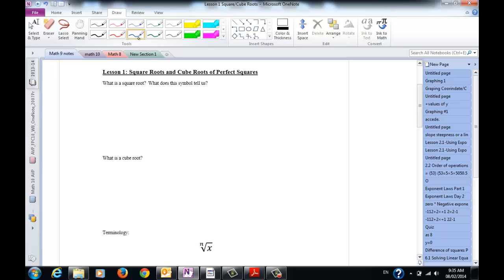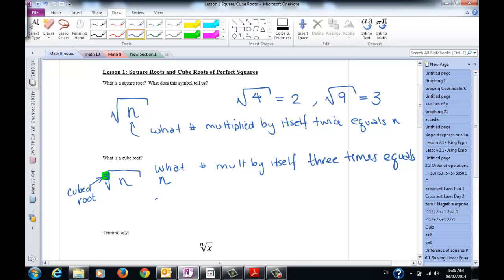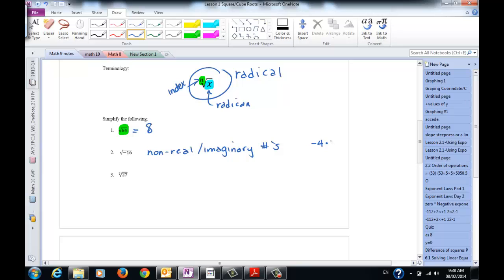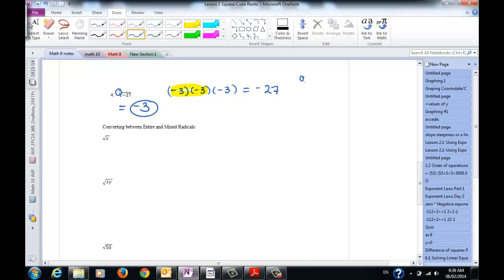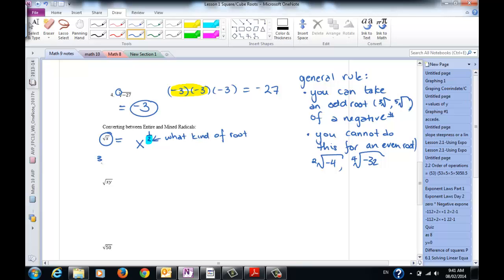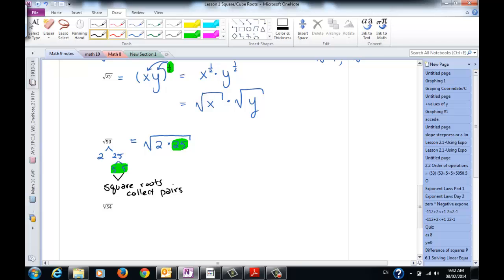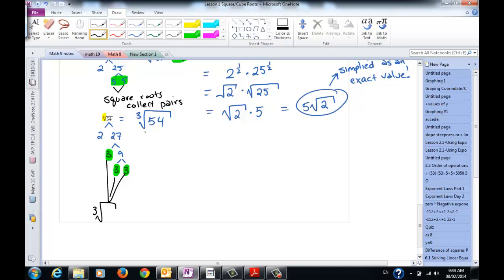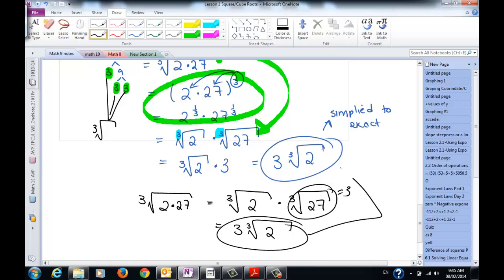Lesson 1 Square Roots and Cube Roots of Perfect Squares edited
square roots and cube roots, an intro to mixed radicals